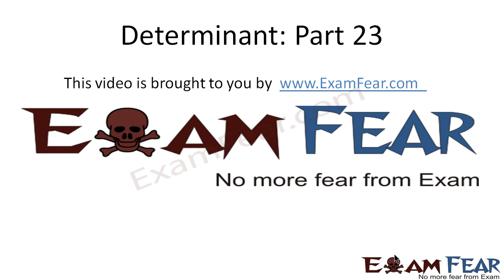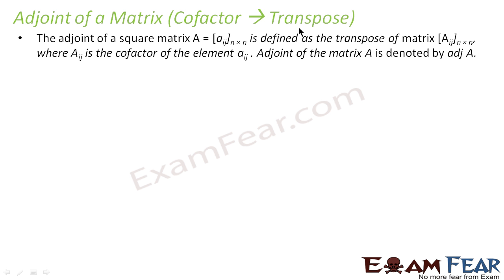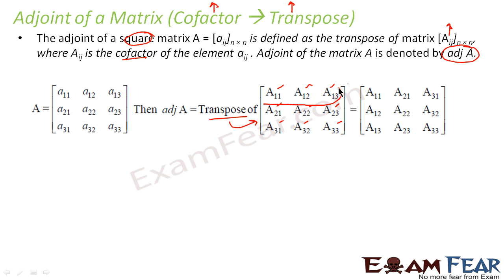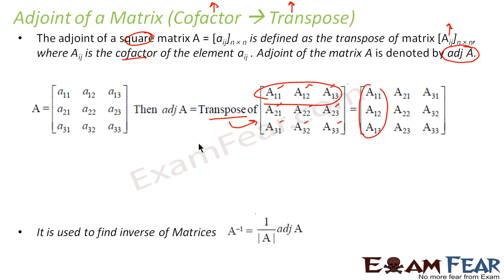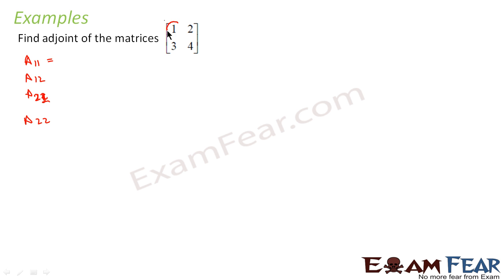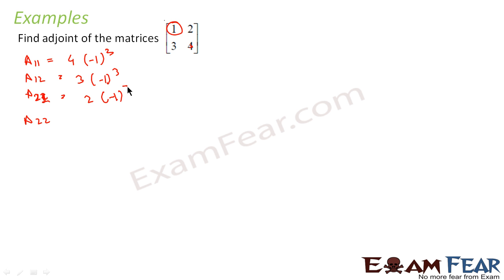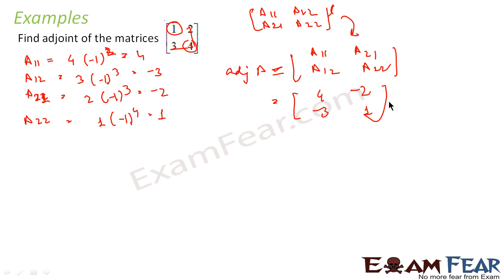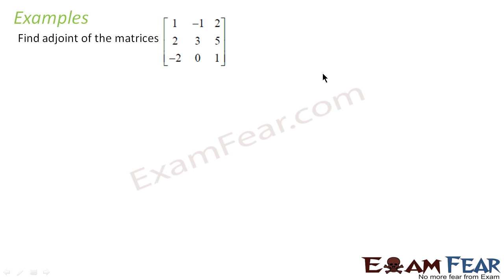Maths Determinants part 23 (Adjoint of Matrices) CBSE Mathematics XII 12